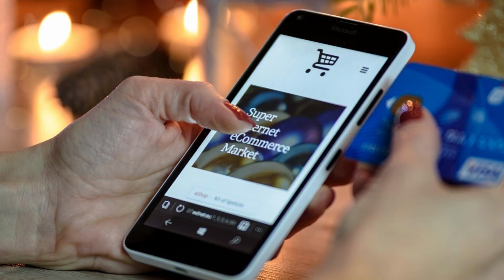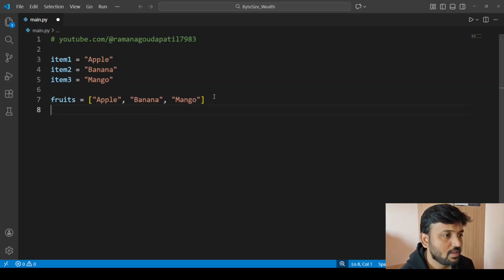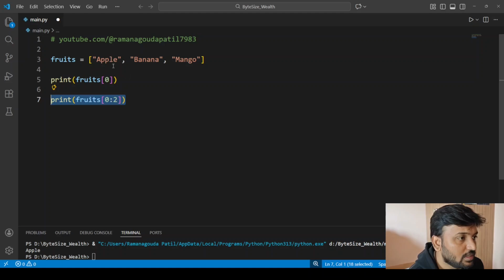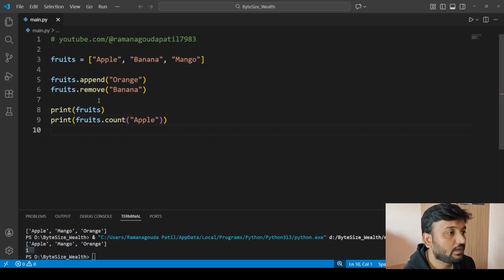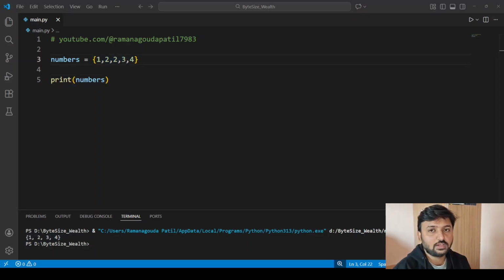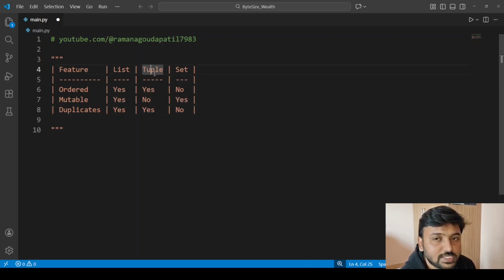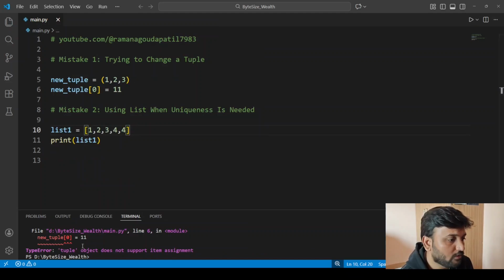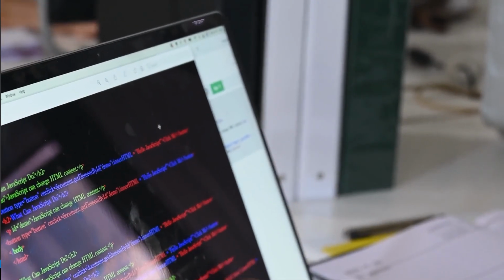Python Lists, Tuples & Sets Explained | Python Core Fundamentals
This video is part of the Python Core Fundamentals series.

In this tutorial, you will learn how Python handles collections of data using Lists, Tuples, and Sets. We cover creation, indexing, slicing, methods, immutability, uniqueness, and when to use each type.

If you're new to Python, start with the Python Basics and Python Strings videos first.

Topics covered:
- What are collections in Python
- Python Lists (creation, methods, indexing)
- Python Tuples (immutability, use cases)
- Python Sets (unique values, operations)
- Differences between Lists, Tuples & Sets

Next video: Python Dictionaries

Practice along and pause the video to try examples yourself.